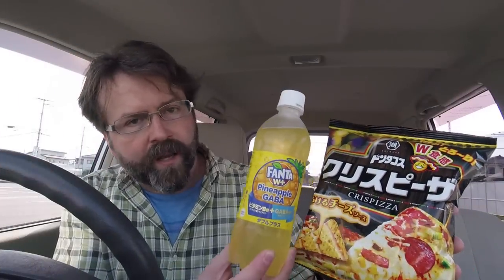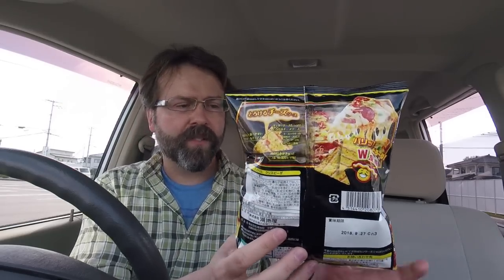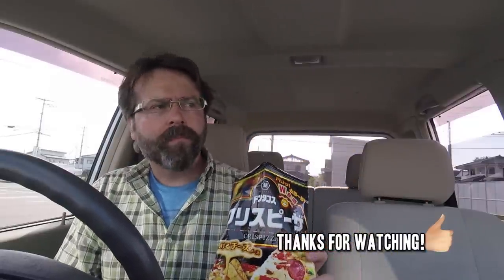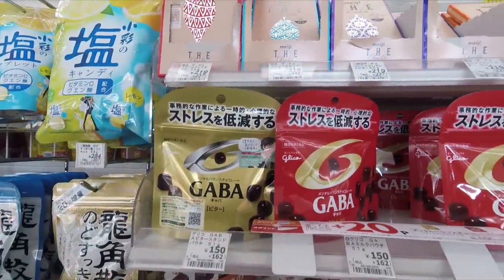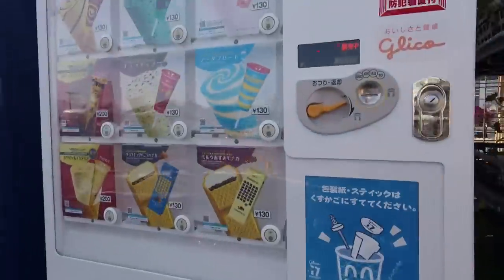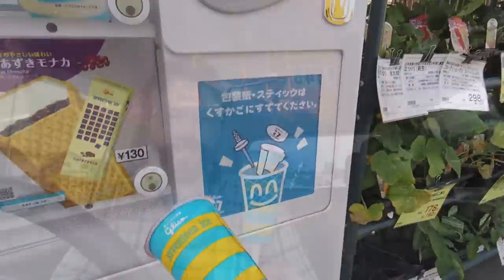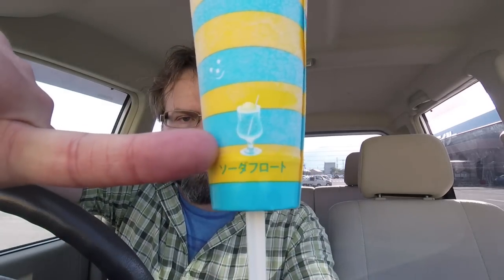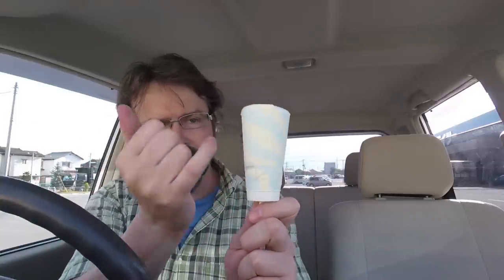Fanta Pineapple GABA & Soda Float Ice Cream | Konbini Quest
Konbini Quest is a series where I infiltrate a convenience store (konbini) and hunt for something interesting to try.
Today it is a Fanta with GABA, an interesting additive to relive stress... Though I didn't notice any to be honest.

Also, bonus footage! I finally get an ice cream I have waited 2 months to try!

From Wikipedia:
GABA (gamma-Aminobutyric acid) is the chief inhibitory neurotransmitter in the mammalian central nervous system. Its principal role is reducing neuronal excitability throughout the nervous system. In humans, GABA is also directly responsible for the regulation of muscle tone.
●and others...